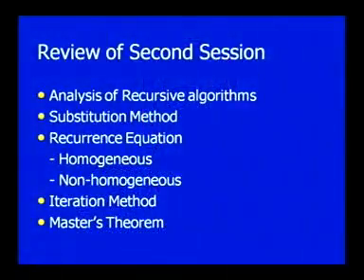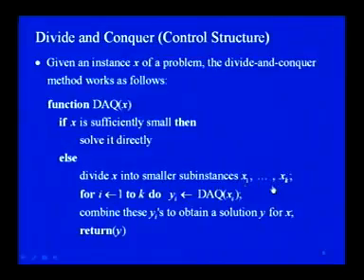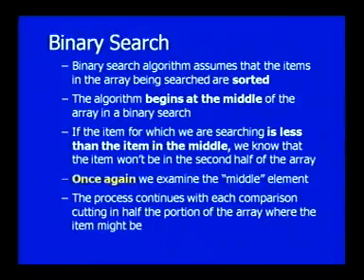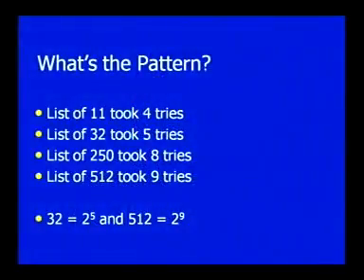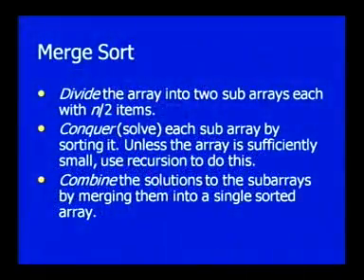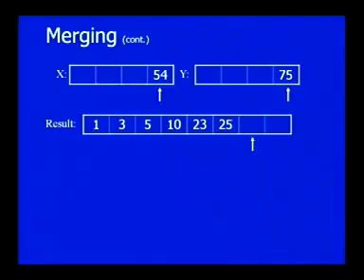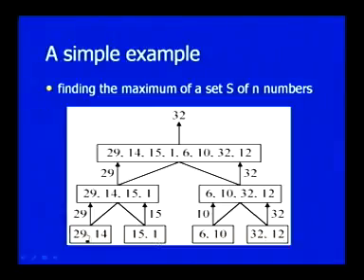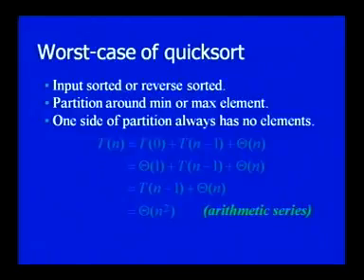VTS 01 1